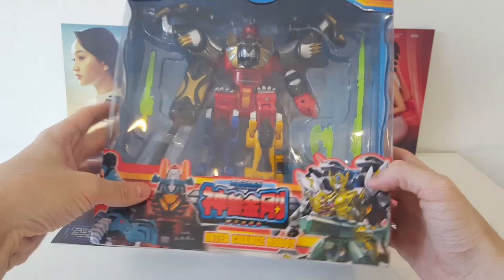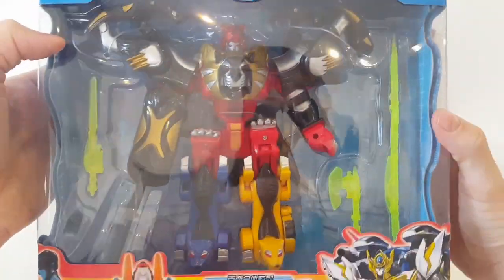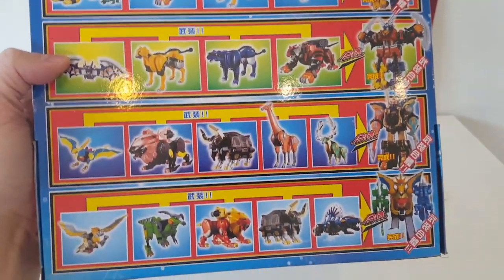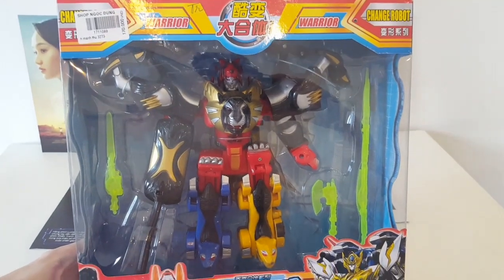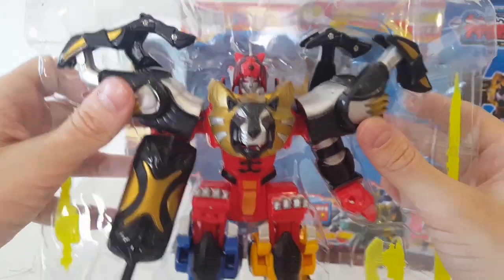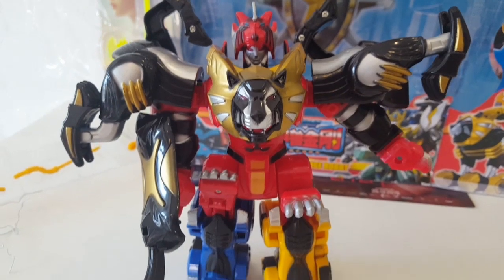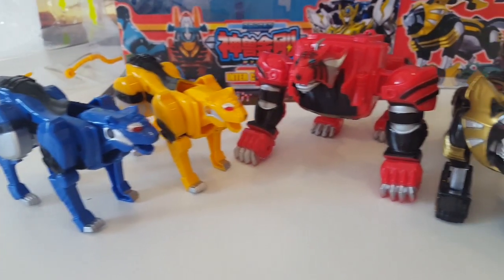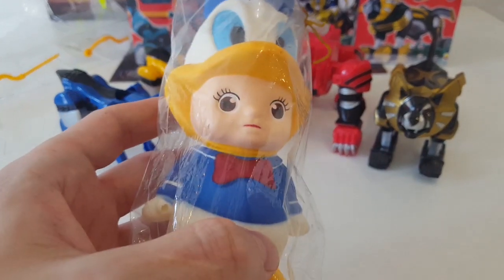Bootleg Power Ranger ZORD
Bootleg toys Vietnam presents a Zord from the streets of Sài Gòn. Let's open a crappy Zord! Follow